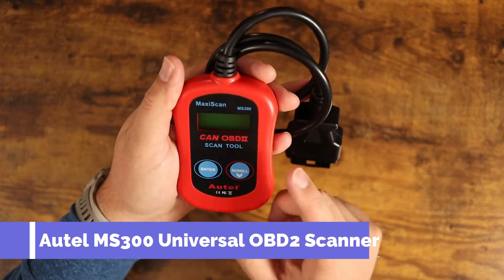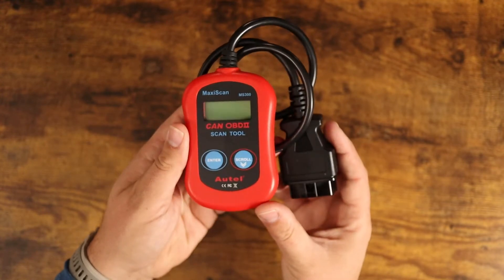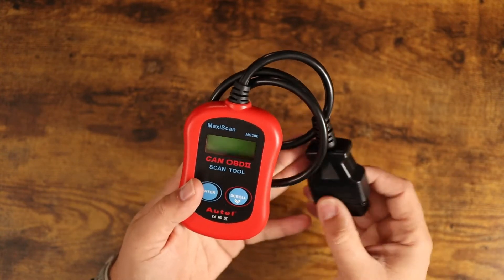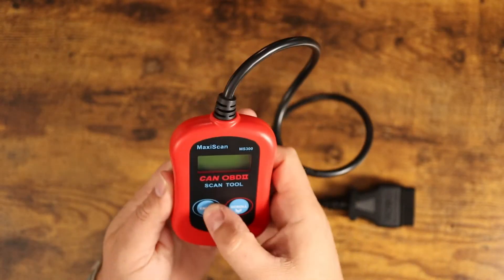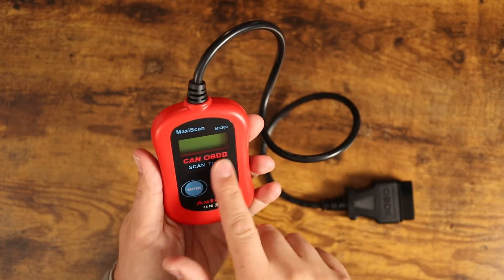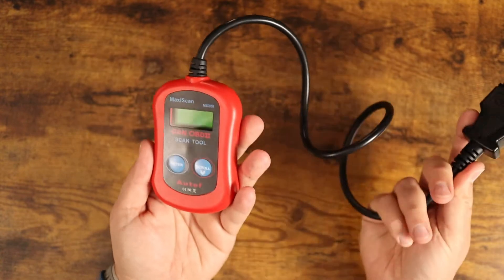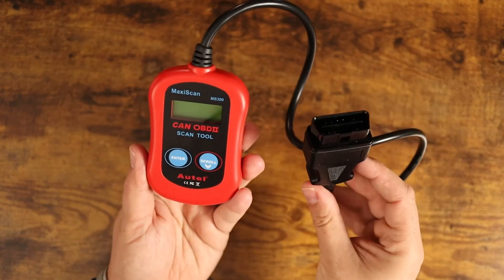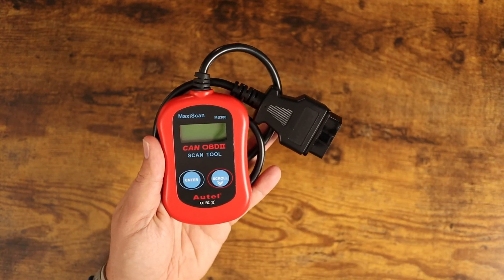Autel MS300 Universal OBD2 Scanner1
Autel MS300 Universal OBD2 Scanner Car Code Reader, Turn Off Check Engine Light, Read & Erase Fault Codes, Check Emission Monitor Status CAN Vehicles Diagnostic Scan Tool

TURN OFF CHECK ENGINE LIGHT: MS300 check engine code reader can read, clear generic, manufacturer-specific and pending codes. It enables you to figure out why CEL is on like a pro and turn off check engine light instantly after proper repair.

MECHANIC APPROVED: MS300 OBD2 scanner works with most OBDII compliant(OBD2 protocols: KWP2000, ISO2000, ISO9141, J1850 VPW, J1850 PWM, and CAN) sedans, SUVs and light trucks post-1996 for US cars, post-2000 for EU-based and Asian cars.

DIAGNOSE IN SECONDS: MS300 auto code reader features easy to use 2 button design to read, clear DTCs to help home mechanics locate car problems fast. With an intuitive interface and easy-to-read backlit screen, this diagnostic code reader is easy to use.

SMOG CHECK: MS300 car code reader retrieves I/M Readiness status to check emission-related systems like misfire monitor, fuel system monitor, comprehensive components monitor, O2 sensors, EVAP to help your vehicle ready pass the annual smog check.

NO BATTERY NEEDED: MS300 OBDII scan tool communicates with vehicles through standard 16-PIN OBD2 cable and it’s powered by vehicle directly- no battery needed. Please follow the correct usage order: Engine off- Plug MS300 in- Turn Ignition On.

RETRIEVE VIN NUMBER: MS300 engine code readers can retrieve VIN (Vehicle Identification Number) on 2002 and newer vehicles supporting Mode 9 for quick vehicle identification and cut time spent locating the cause why the check engine light is on.

Retrieves generic and manufacturer specific Diagnostic Trouble Codes (DTC), includes definitions lookup software on CD and displays DTC definitions on screen Consumer Quest (JDubb) is a participant in the Amazon Services LLC Associates Program, an affiliate advertising program designed to provide a means for sites to earn advertising fees by advertising and linking to Amazon.com.Amazon Affiliate Link. Want to get in contact?